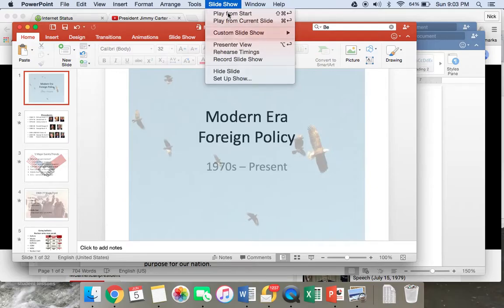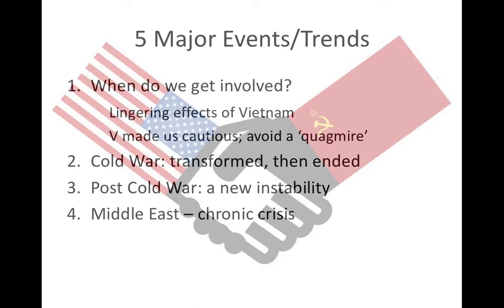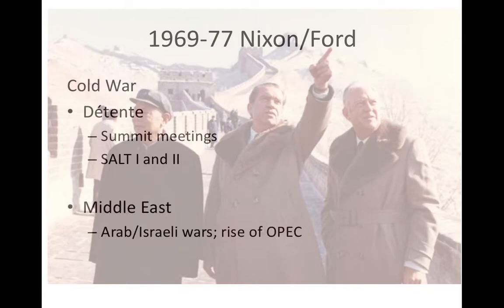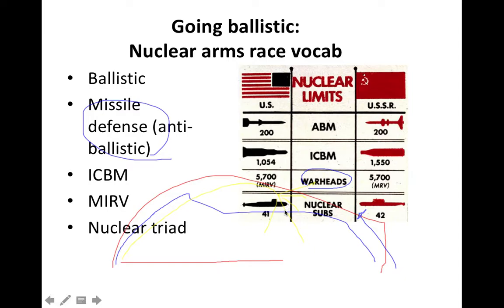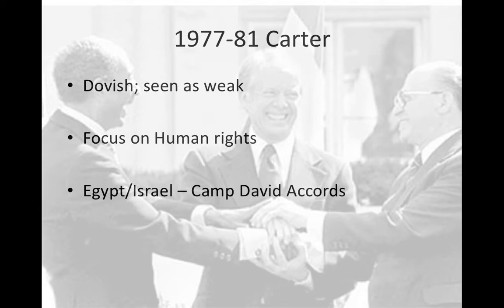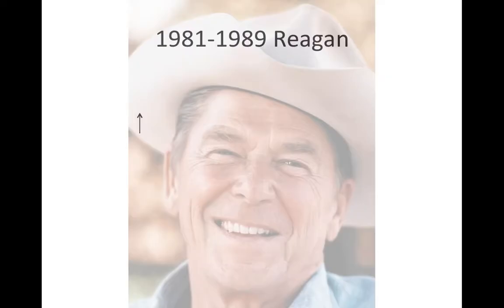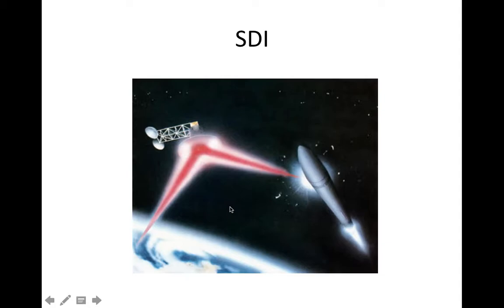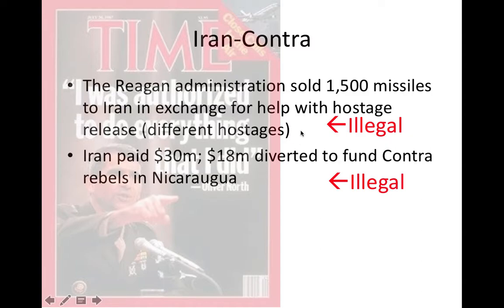modern foreign policy #1